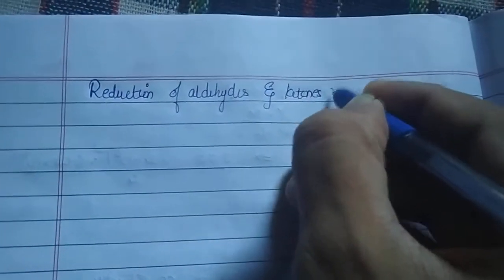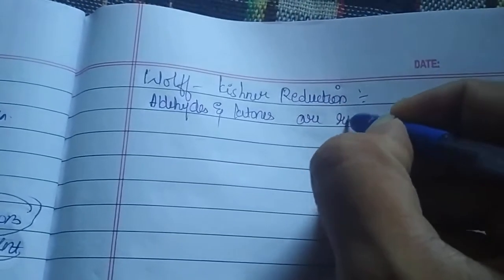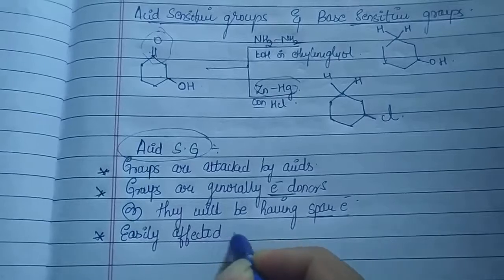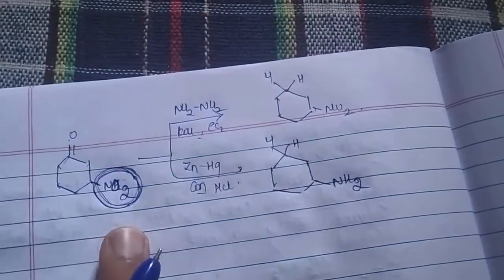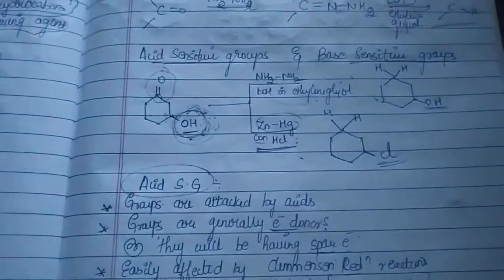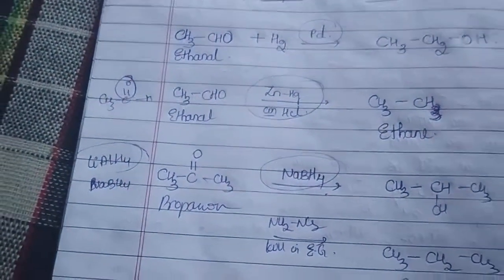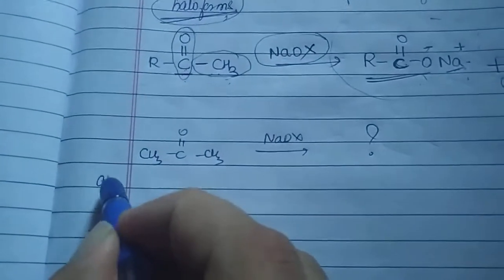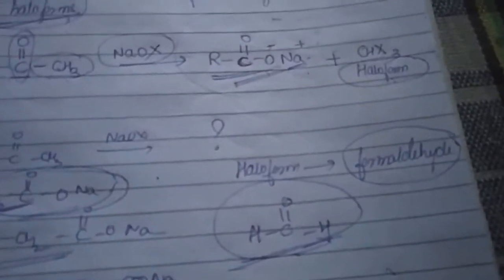Aldehydes, ketones and Carboxylic acids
Clemmensen Reduction, Wolffkishner Reduction and Haloform Oxidation Reaction.